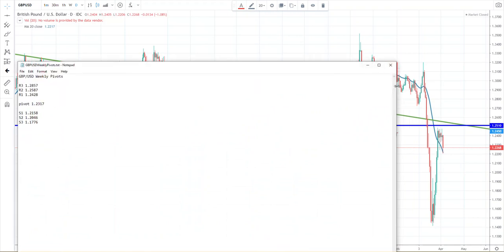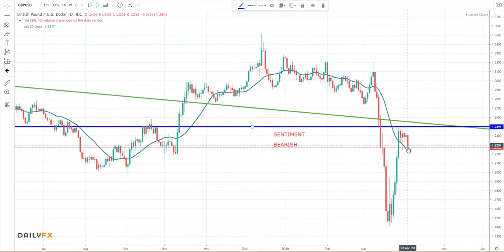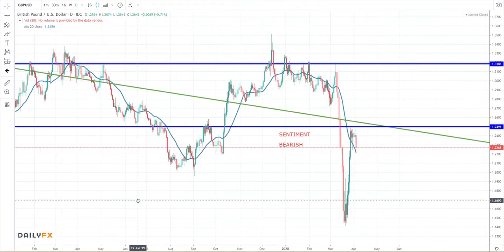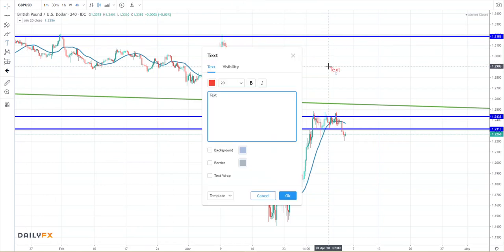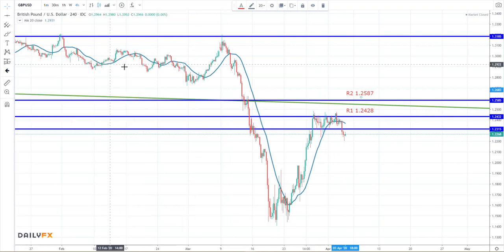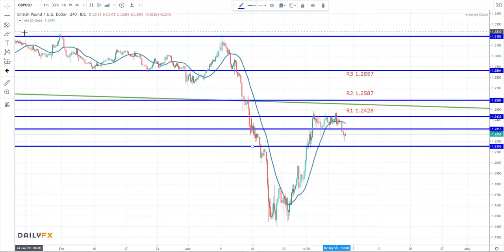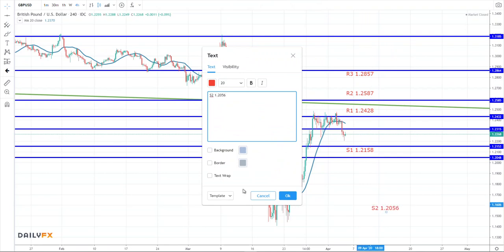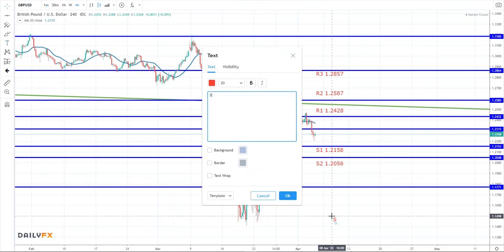GBPUSD Weekly Analysis - Week of April 5th 2020